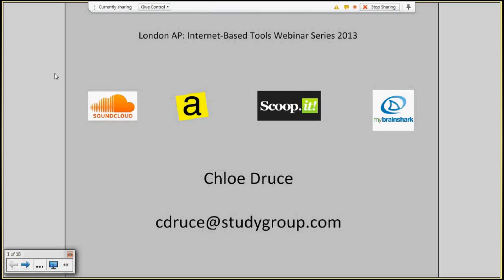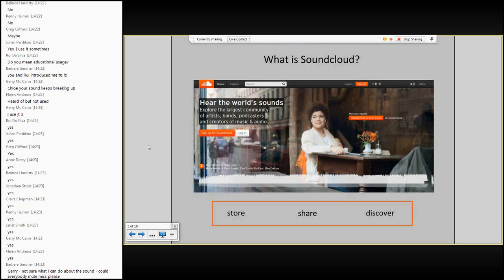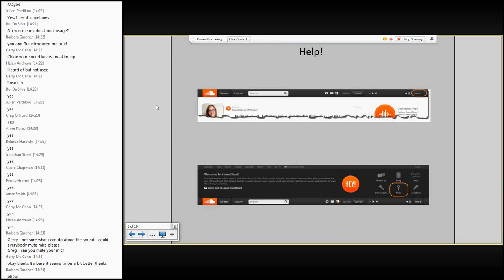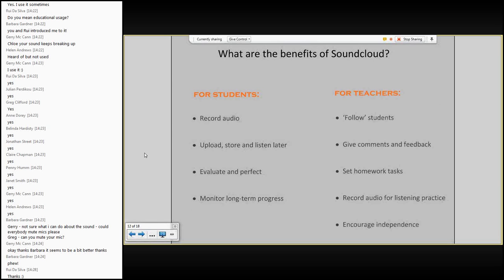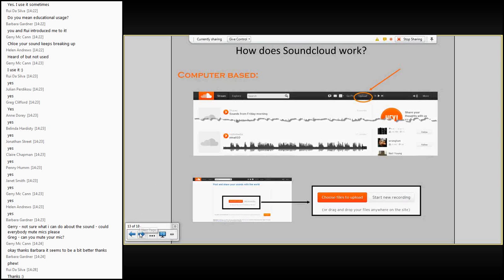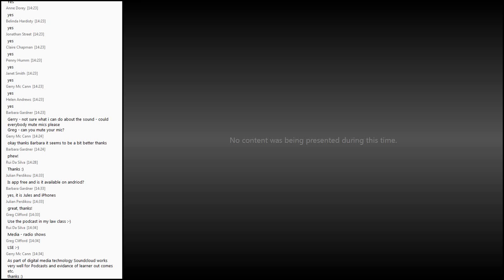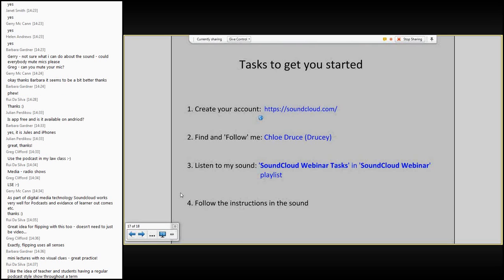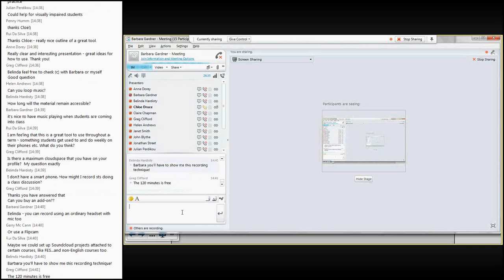SoundCloud Webinar Oct 02 2013 02 20 26 PM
Chloe Druce offered a webinar for Bellerbys and ISC teachers on SoundCloud